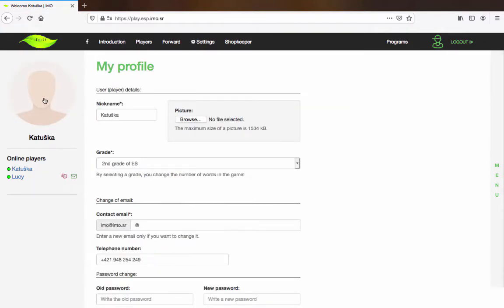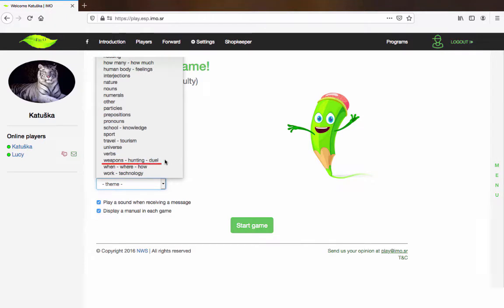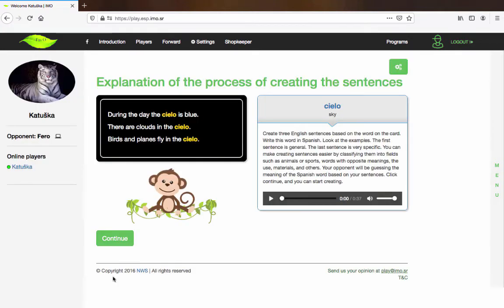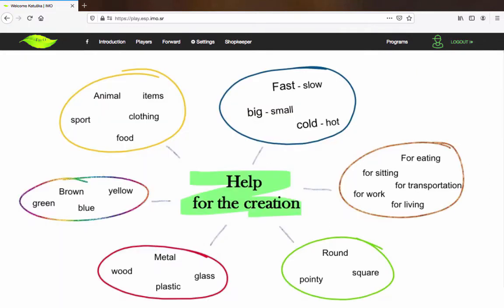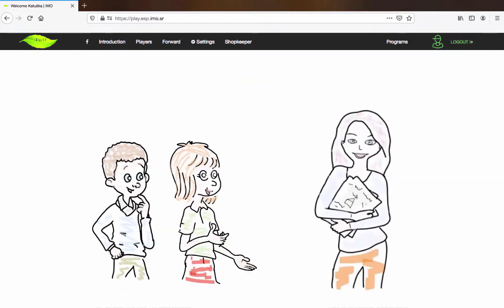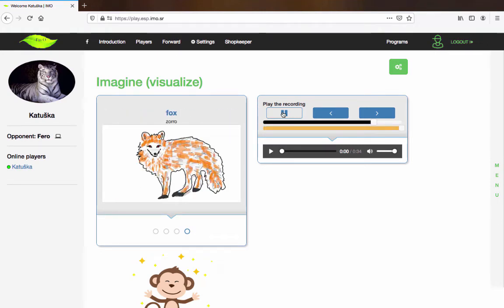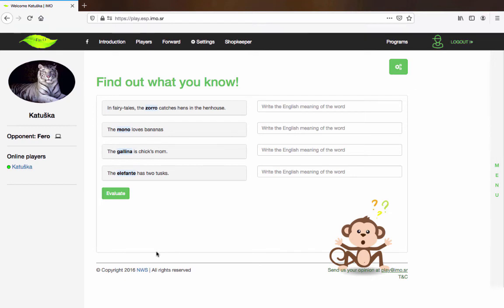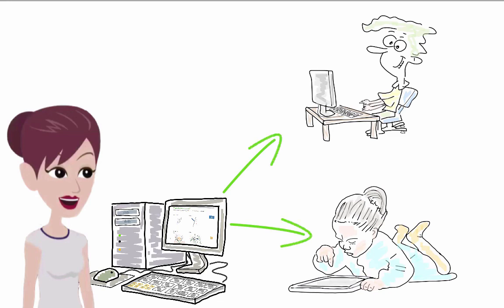ELEM - Game - ESP - ImO